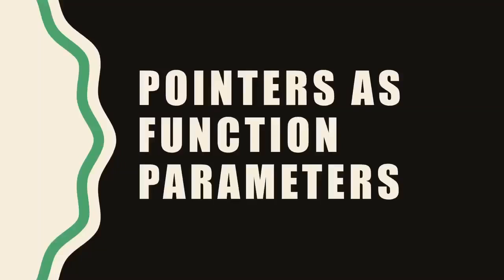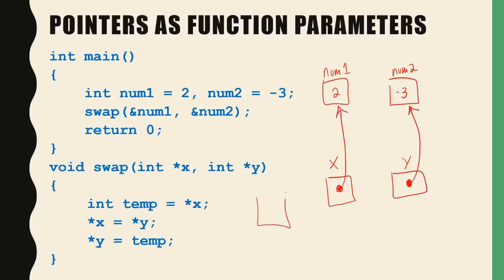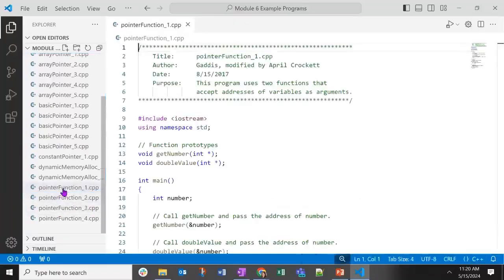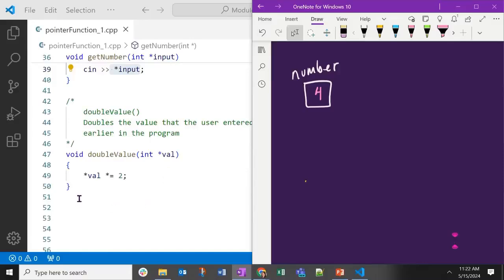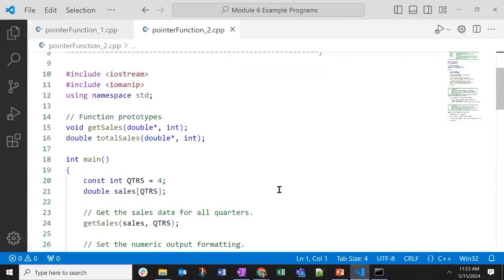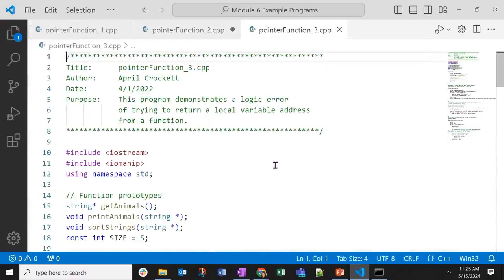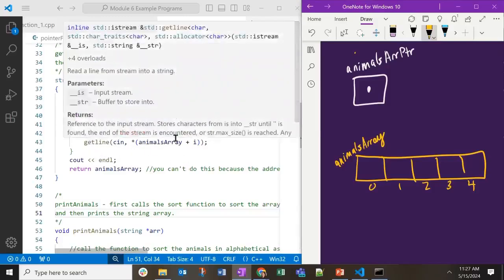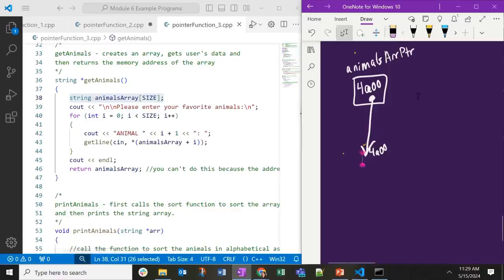POINTERS 4: Pointers and Functions